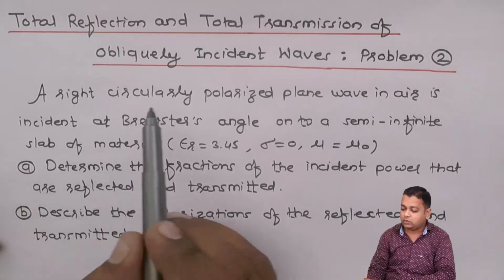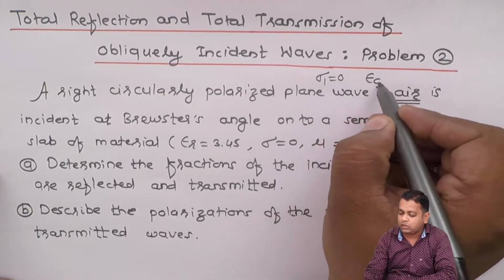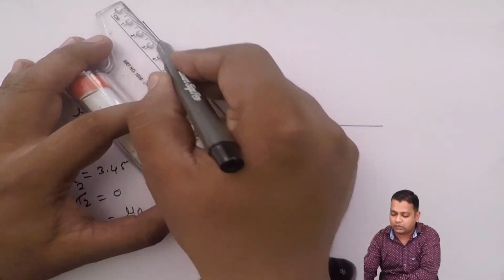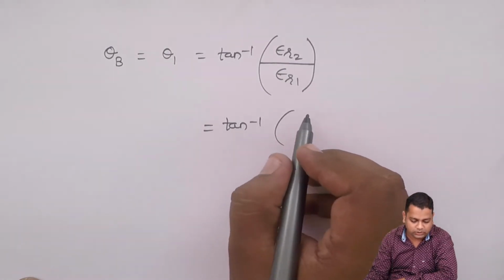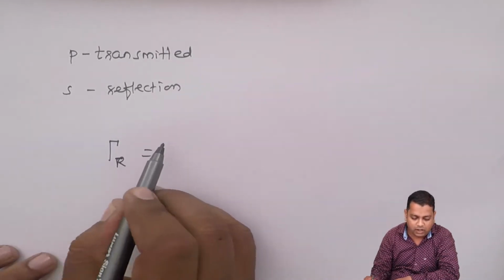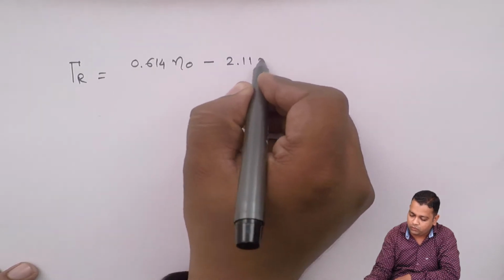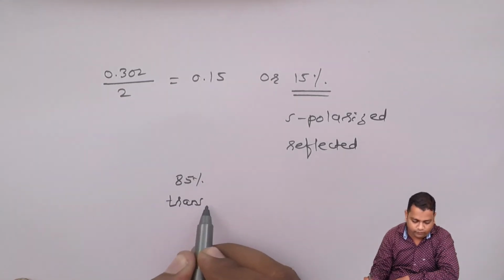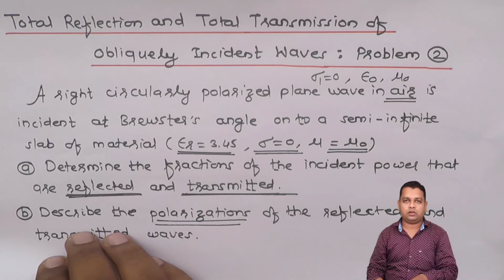Obliquely Incident Waves Problem 2 - Plane Wave Reflection and Dispersion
Video Name - Obliquely Incident Waves Problem 2

Chapter - Plane Wave Reflection and Dispersion

Happy Learning